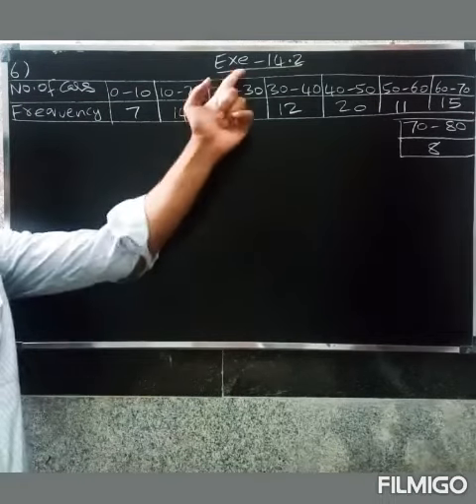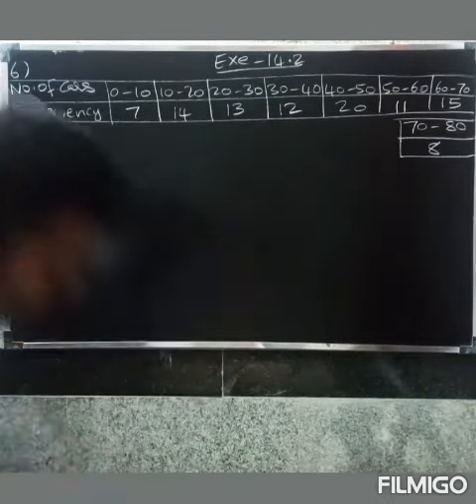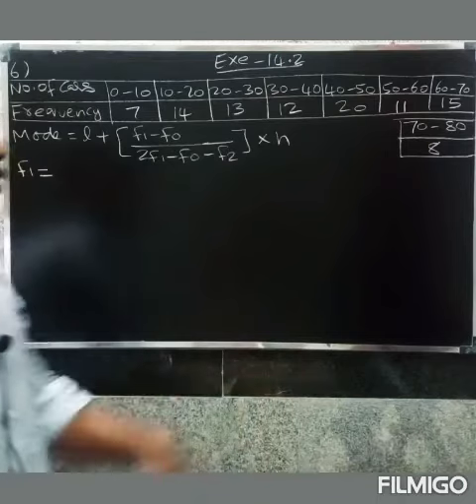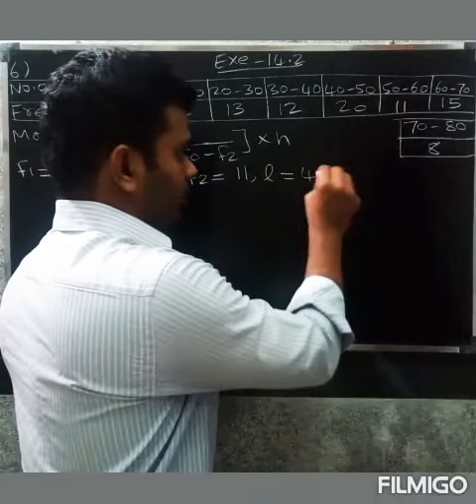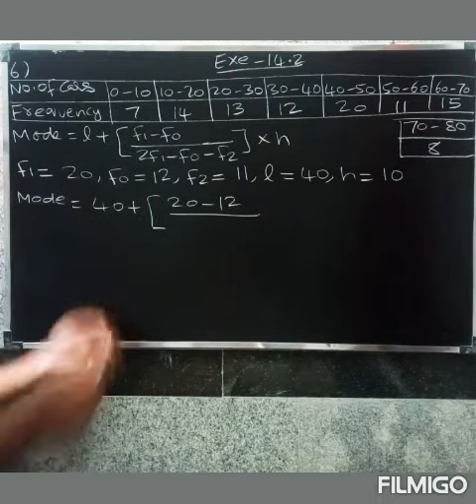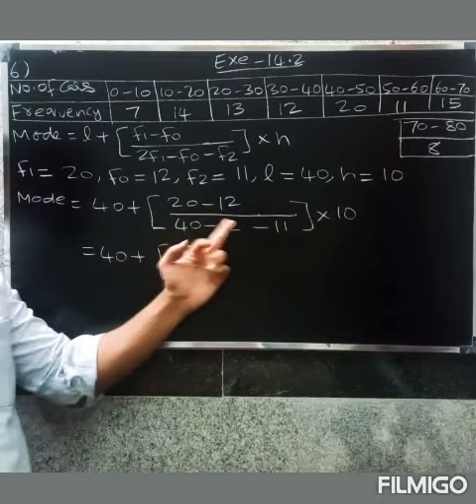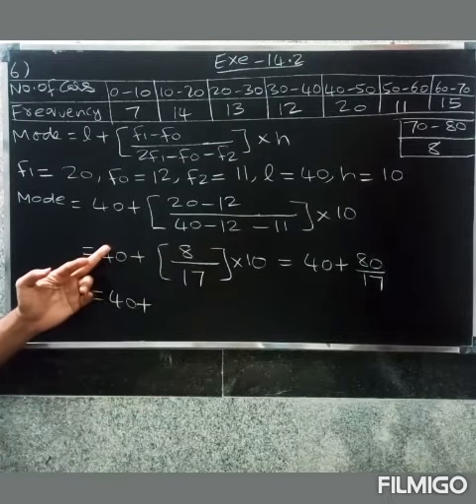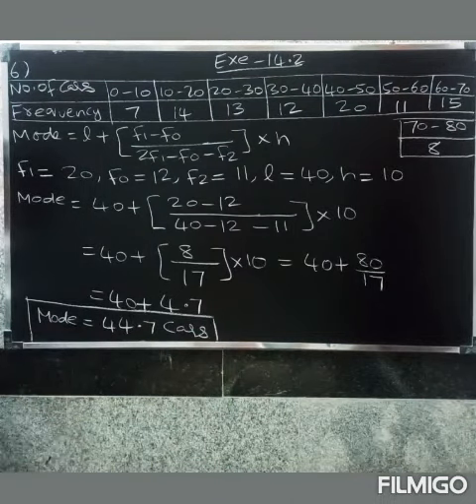CBSE 10th MATHS IN TAMIL | CHAPTER-14 |Statistics| Exercise -14.2 |Question.no.6